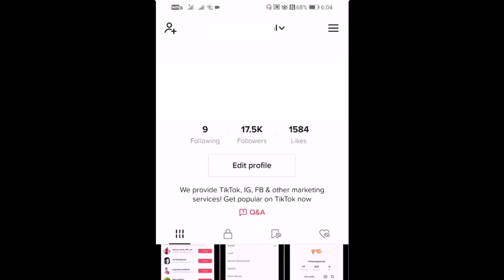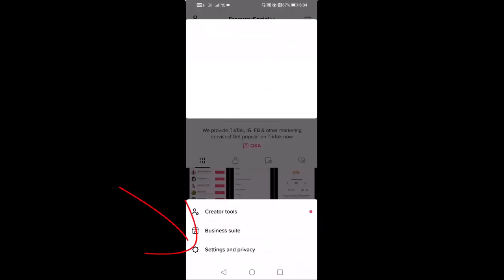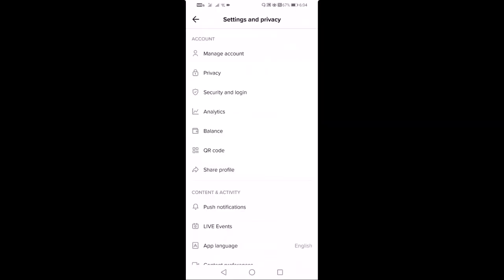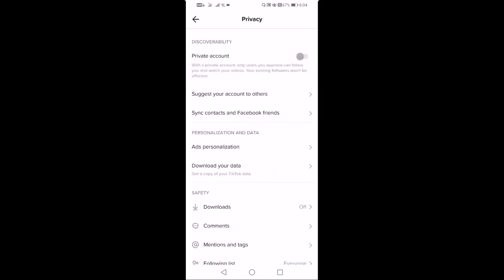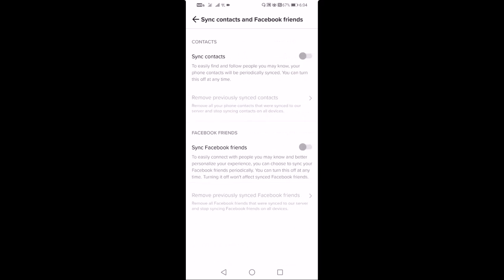How To Remove Contacts From TikTok